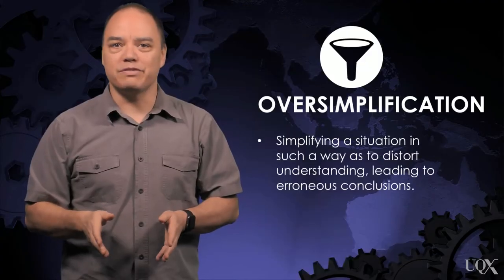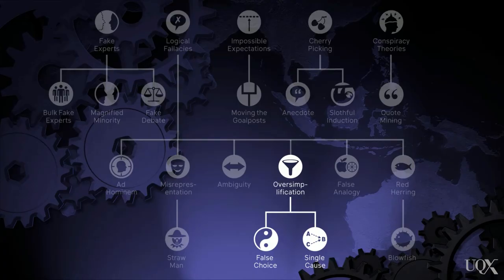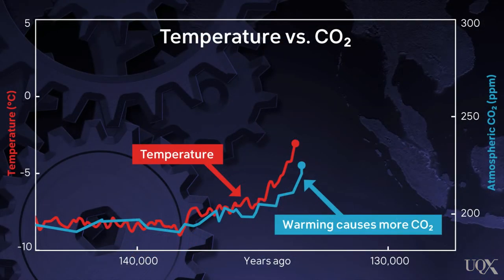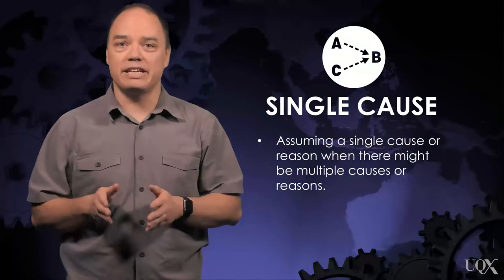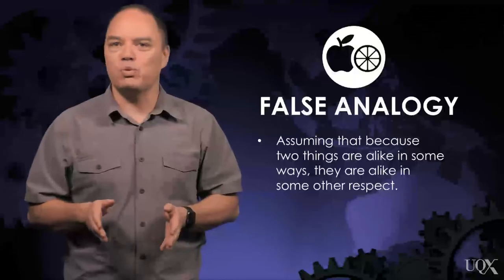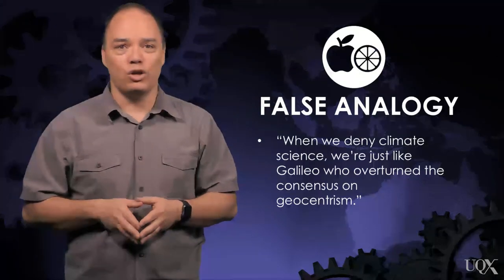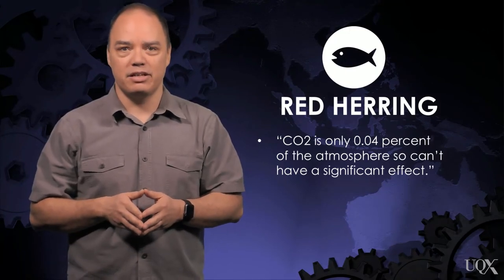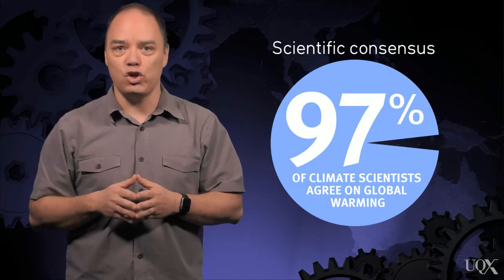DENIAL101x FLICC The Techniques of Science Denial Part 2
Climate change is real, so why the controversy and debate? Learn to make sense of the science and to respond to climate change denial in Denial101x, a MOOC from UQx and edX.

Denial101x isn’t just a climate MOOC; it’s a MOOC about how people think about climate change.

Any research used to develop this content has been cited on a references page within the subsection for this lecture.